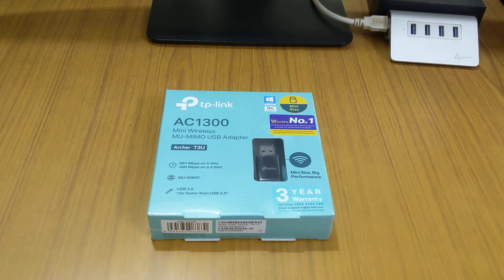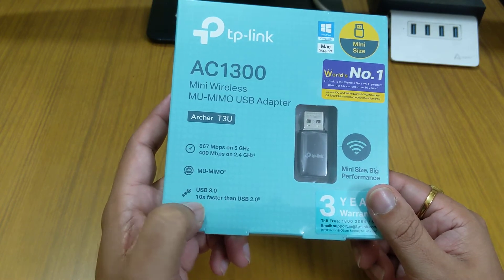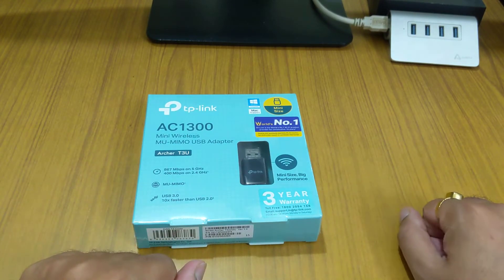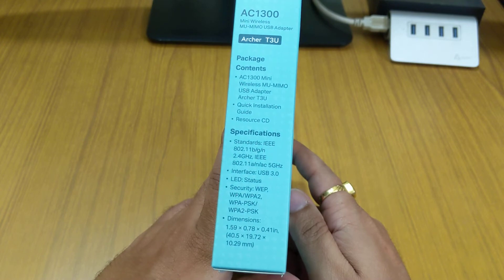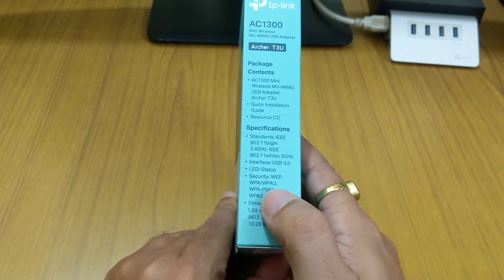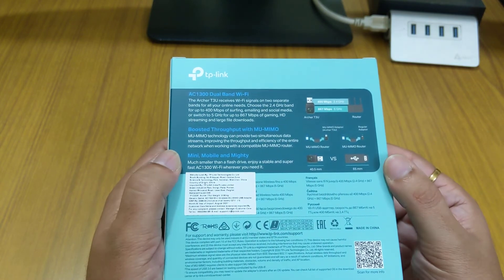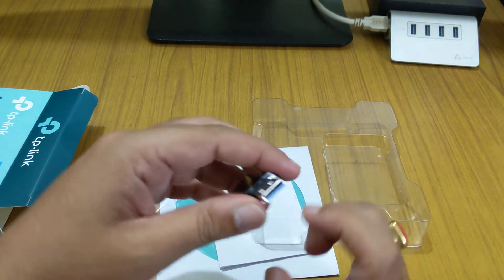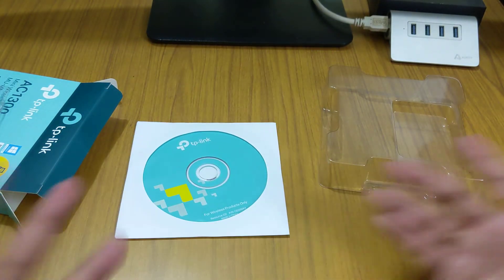TP Link Archer T3U AC1300 WiFi USB Adaptor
Interface
USB 3.0

1.59 × 0.78 × 0.41in. (40.5 × 19.72 × 10.29mm)

Antenna Type
Omni Directional

Wireless Standards
IEEE 802.11ac, IEEE 802.11a,
IEEE 802.11n, IEEE 802.11g, IEEE 802.11b

Frequency
5GHz
2.4GHz

Signal Rate
5GHz
11ac: Up to 867Mbps(dynamic)
11n: Up to 300Mbps(dynamic)
11a: Up to 54Mbps(dynamic)
2.4GHz
11n: Up to 400Mbps(dynamic)
11g: Up to 54Mbps(dynamic)
11b: Up to 11Mbps(dynamic)

Wireless Modes
Ad-Hoc / Infrastructure Mode

Wireless Security
Support 64/128 bit WEP, WPA/WPA2, WPA-PSK/WPA2-PSK

Modulation Technology
DBPSK, DQPSK, CCK, OFDM, 16-QAM, 64-QAM, 256-QAM